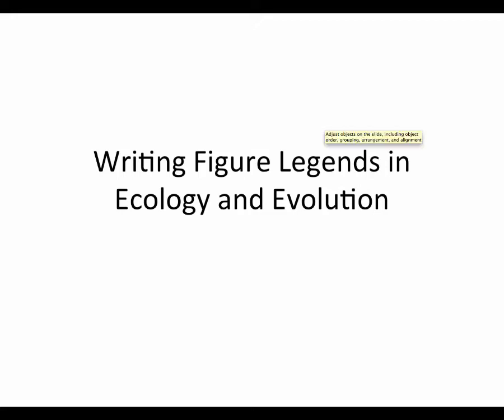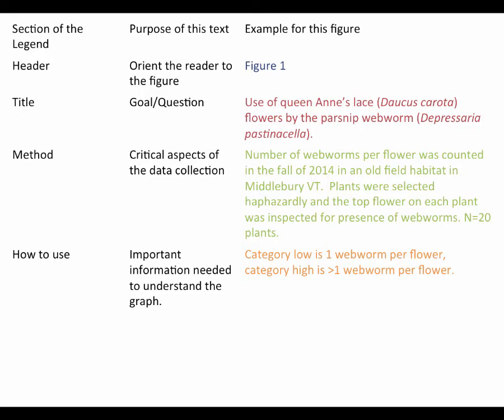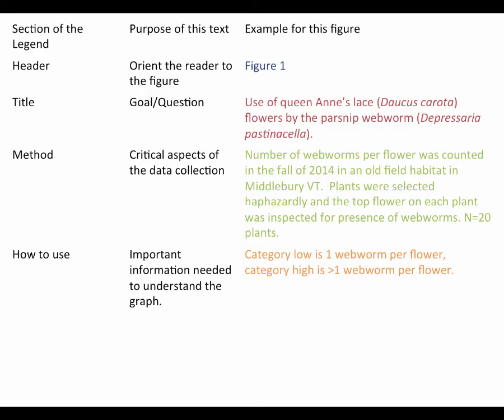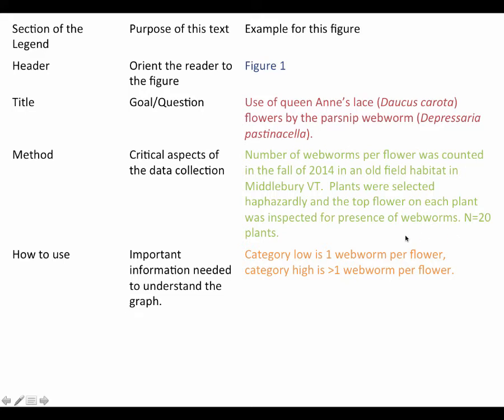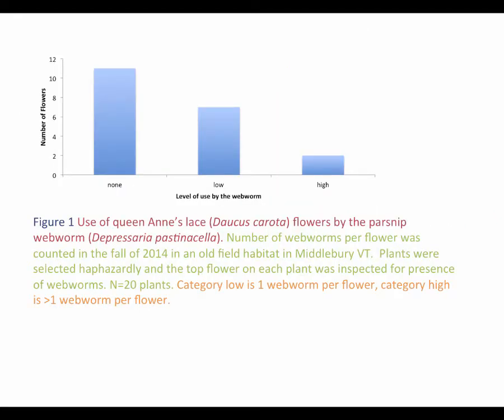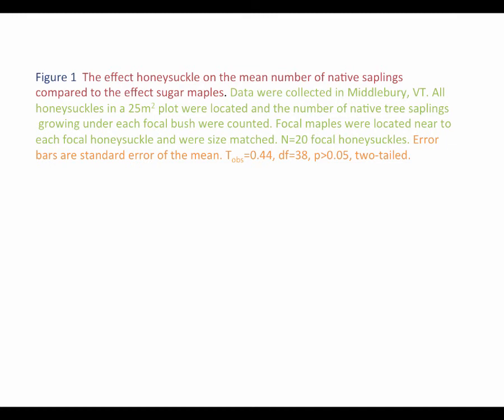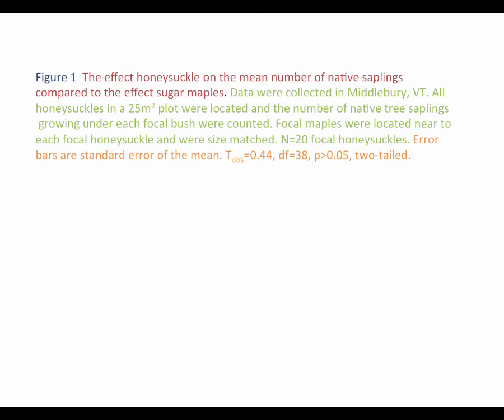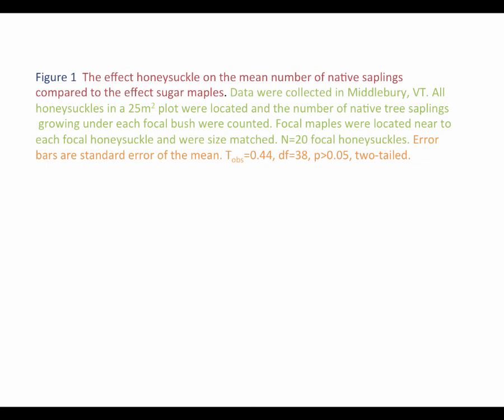Figure Legends in E&E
A brief tutorial on writing figure legends for BIOL0140 at Middlebury College.